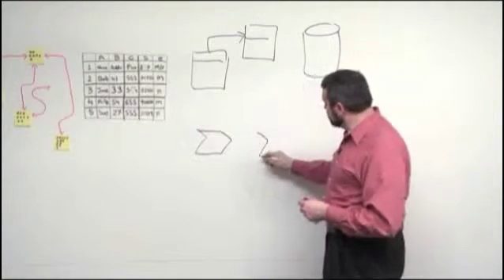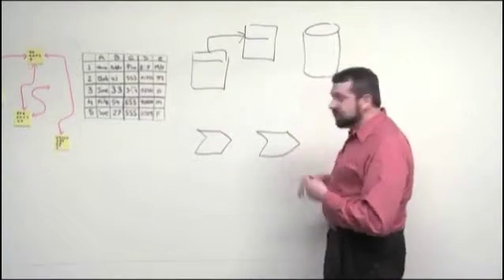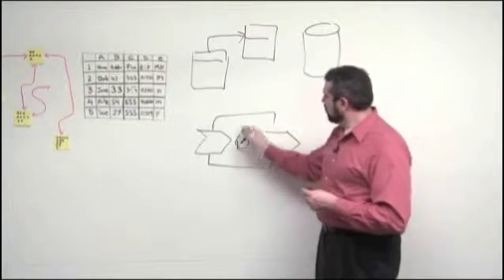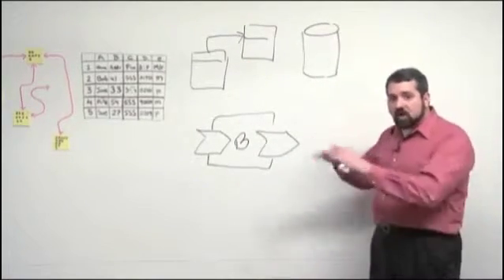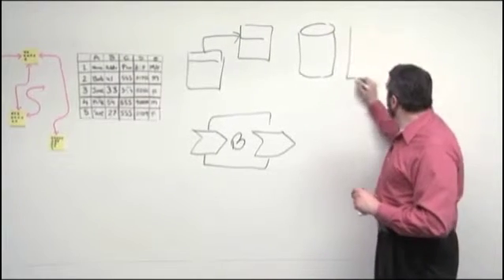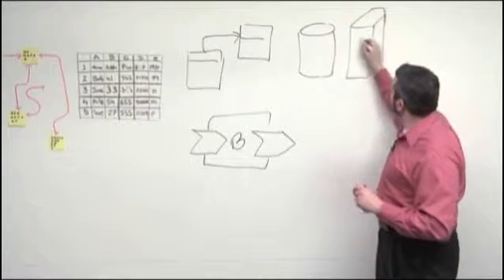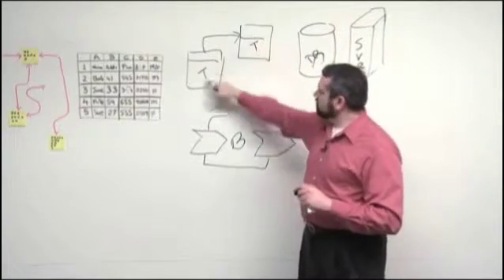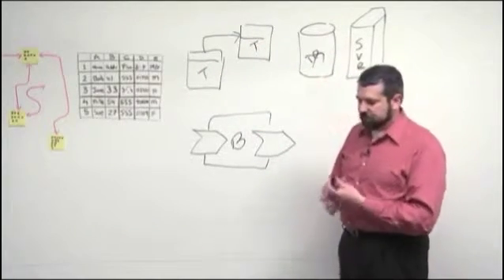why modeling matters da